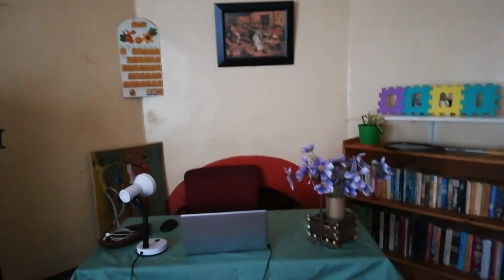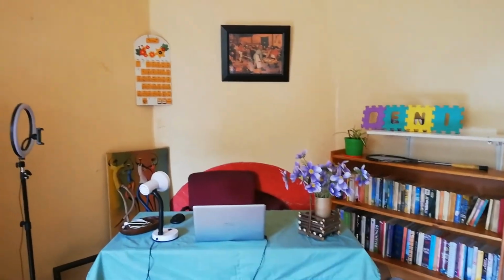Keeping up with Benie LanMary. Setting up my work space||cost- free||SA YOUTUBER.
Hello Friends

Here's the video of the set up of work space, i had fun doing this. Hope you enjoy it.